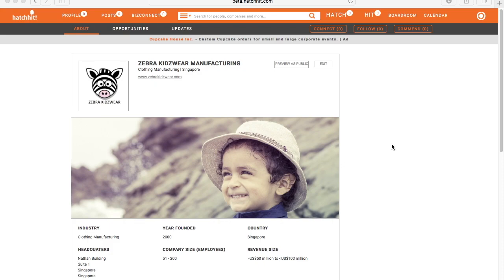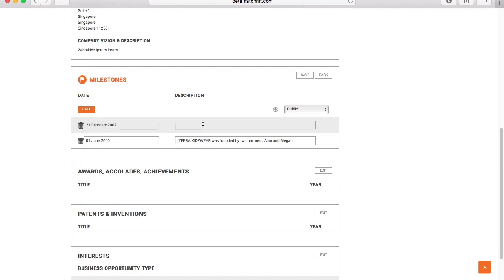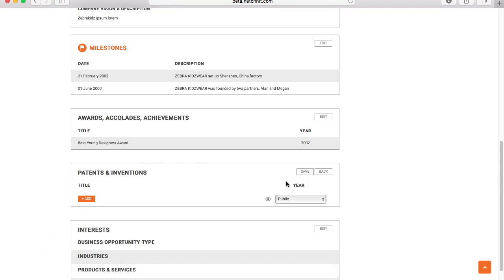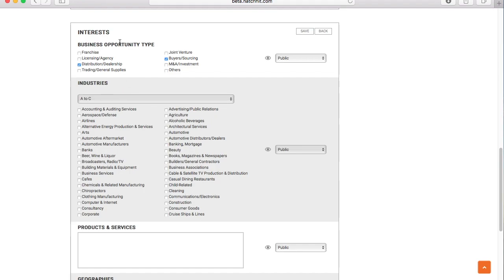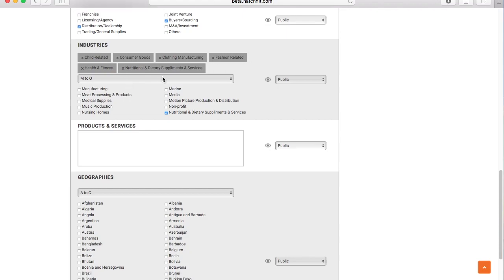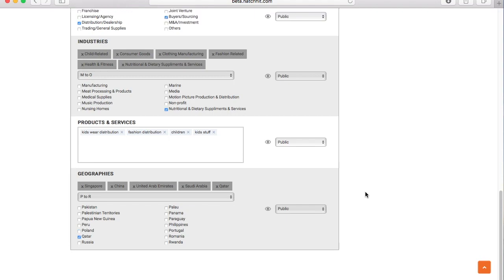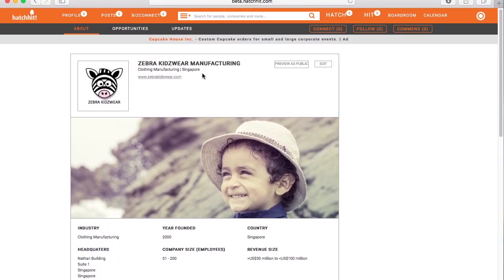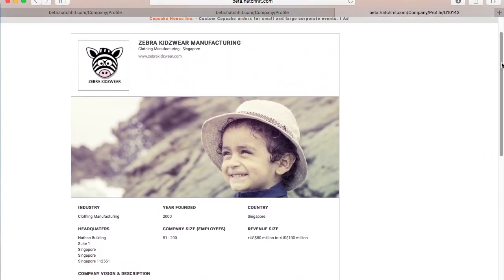Hatchhit Tutorial 2: Creating Full Company Profile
This video is about Tutorial 2: Creating Full Company Profile on Hatchhit beta.

About Hatchhit!
A digital networking platform that is built to purpose, it enables companies and brands looking for partners such as distributors, dealers, franchisees, licensees, joint venture and others to engage directly with a prospective pool of entrepreneurs and businesses that are looking for related opportunities.

Likewise, those who are intending to start a business, add brands and products to their portfolio can now gain access to the opportunities available across the globe.  In a nutshell, the platform serves to enable businesses to HATCH an opportunity, reach out to the target audience and receive HITS.

Developed by a team with over 30 years of International Business and Digital Technology experience, Hatchhit aims to tear down barriers of geography, cost, shortage of leads, low hit rate and high resource requirement.

For bosses, business unit heads, business development managers, marketing and sales managers and personnels who are growing businesses and brands through 3rd party partnership channels such as distributorship, dealership, franchising, licensing and JV.

For entrepreneurs and companies who are looking to start a business or add new brands or products into current portfolio.